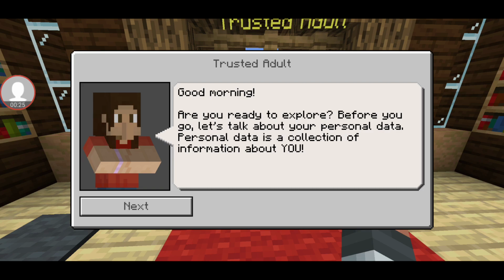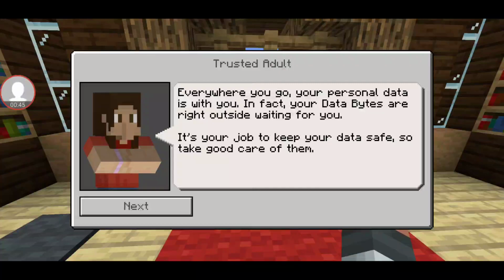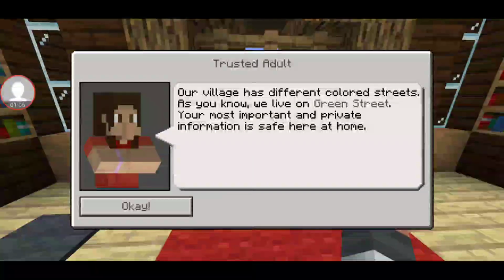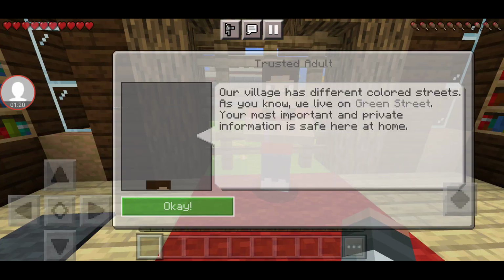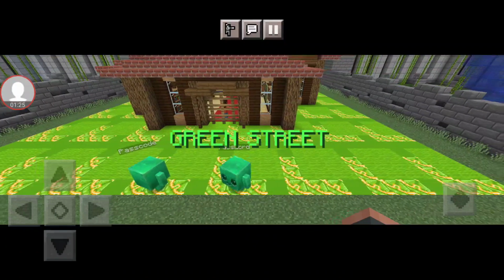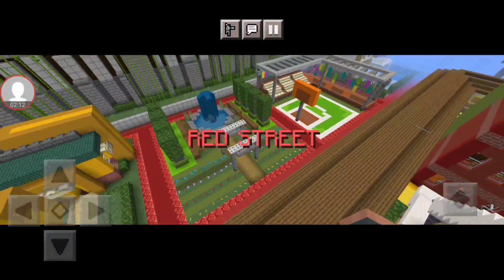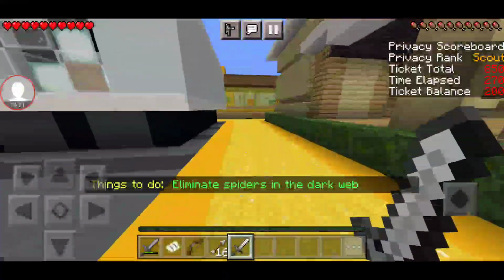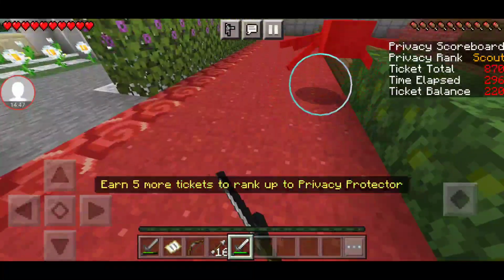MPCE: (cybersafe) privacy prodigy map showcase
so don't forget to subscribe to justin beast gillespie and also thanks for watching and thanks for all your support on my latest videos and my livestreams and my YouTube shorts and any other content on my channel and welcome to my channel